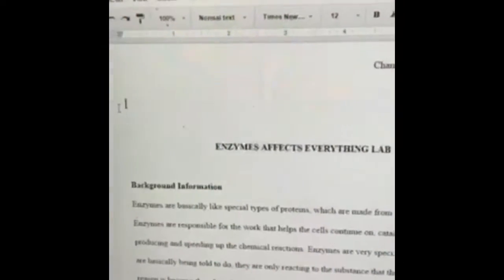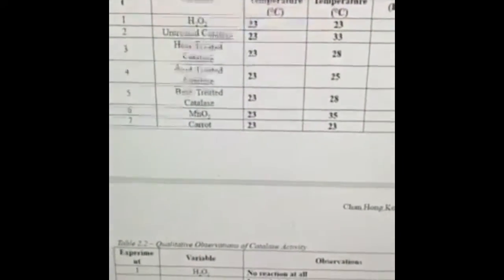Get A-bs, not F-labs!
How to Be a Successful Student in Science with Soliven